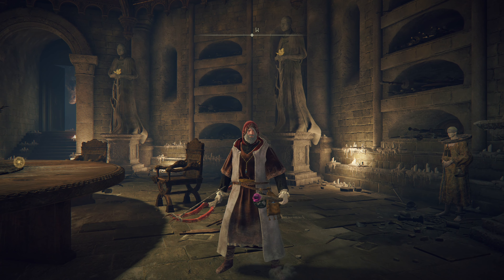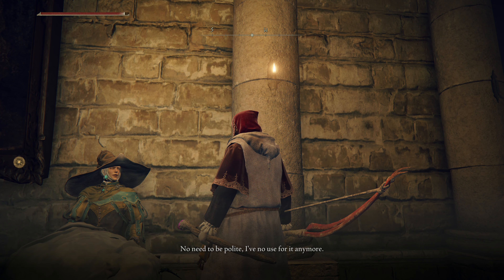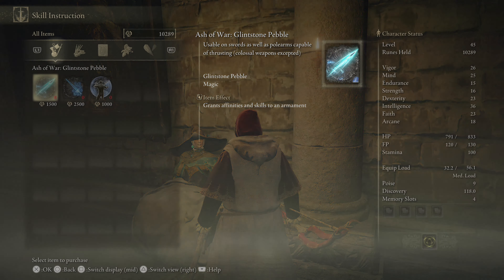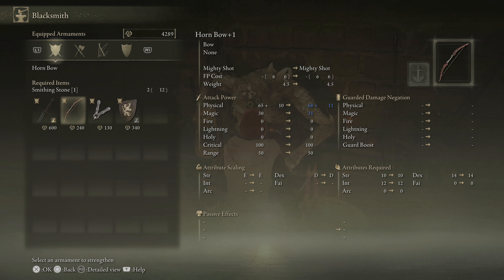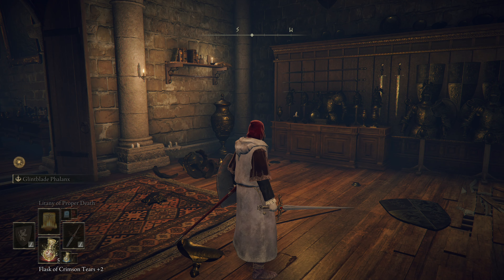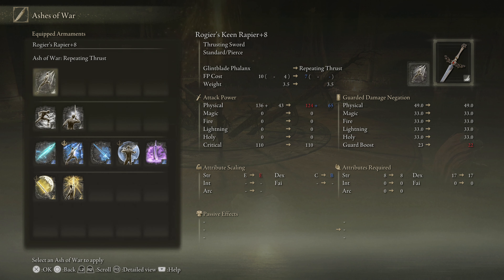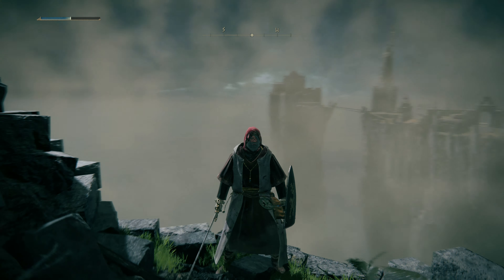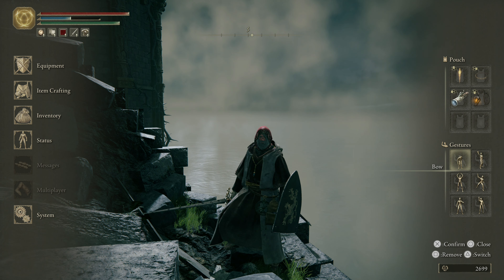Elden Ring - Blind Let's Play - Part 48. Oh Hey, It's Rogier. And Back to the Castle.